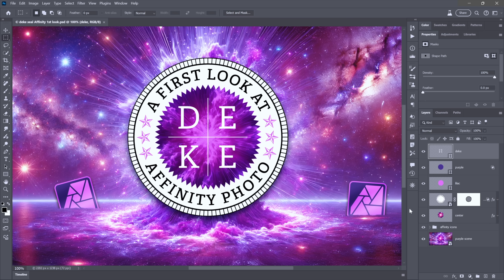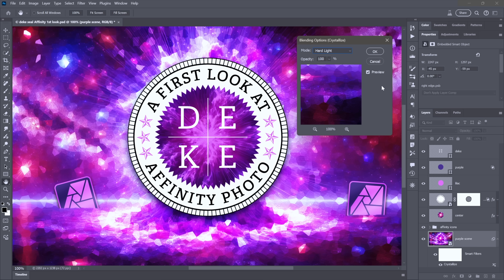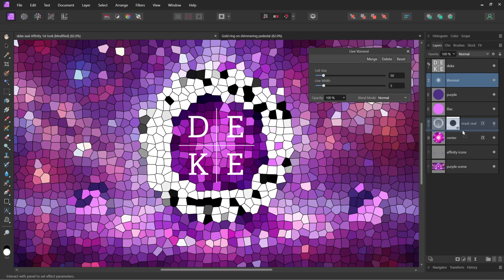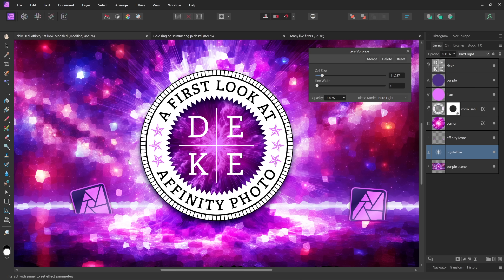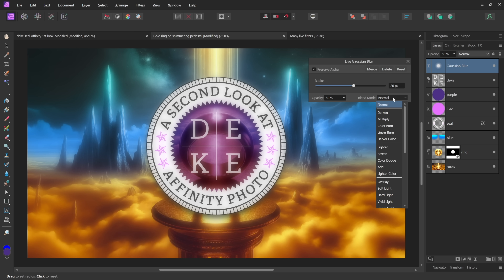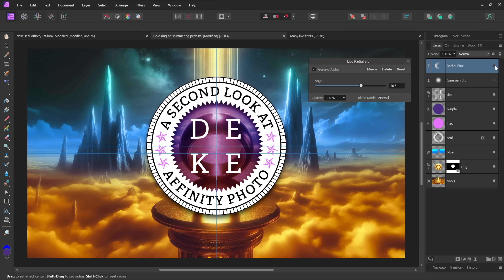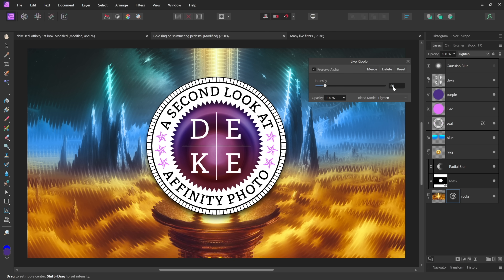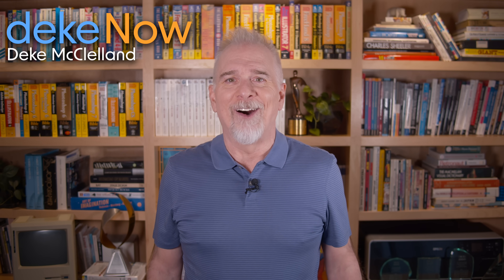Affinity Photo Does What Photoshop Can’t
Affinity Photo offers an exceedingly powerful feature that doesn’t even exist in Photoshop: Live Filters. For those of you who imagine Affinity Photo as something like Photoshop Lite, Live Filters are a legitimate heavyweight.